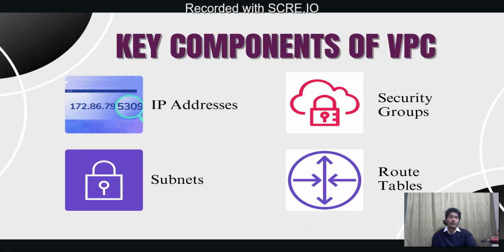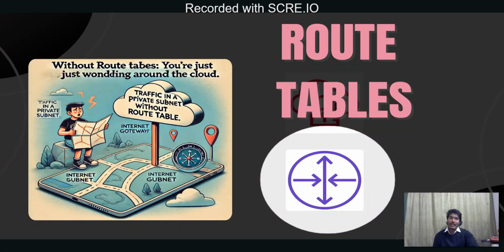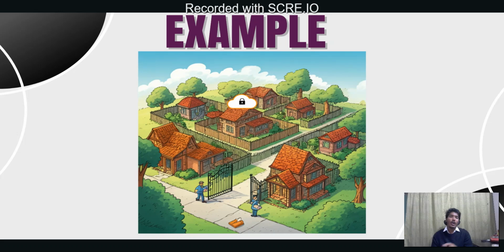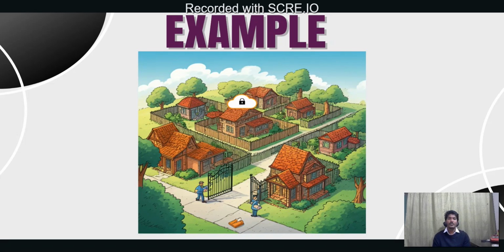Vahaj Rahman - AWS Cloud Club MJCET- VPC Introduction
This Video gives a basic introduction about VPC - Virtual Private Cloud which is one the foundational services of AWS